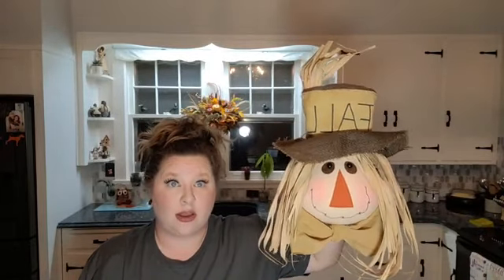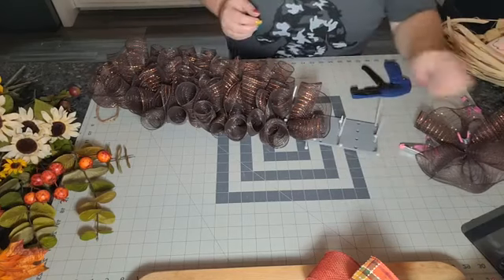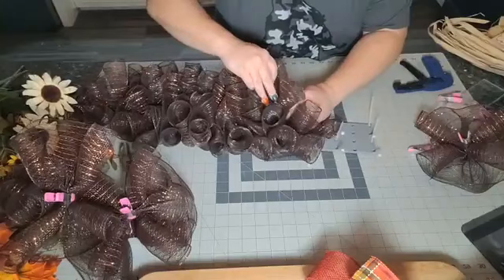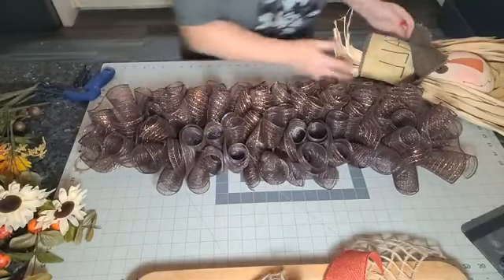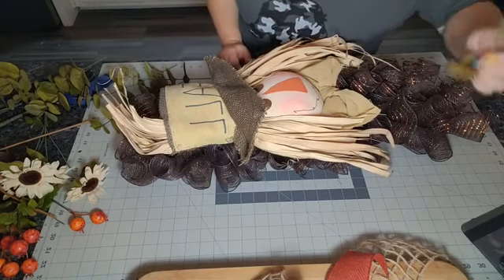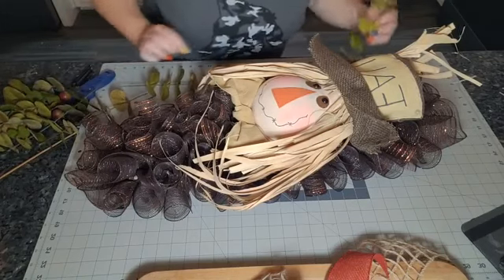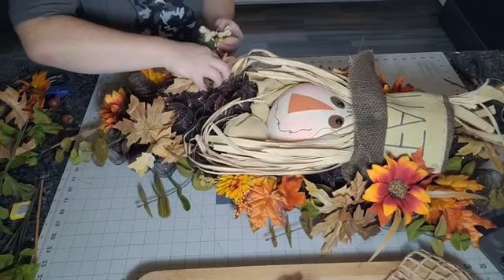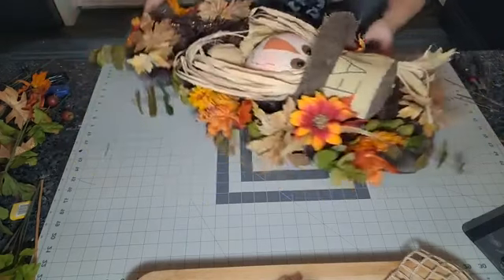How to Make A Fall Swag; Scarecrow Swag; Easy DIY Wreath; Made By Marianne Facebook Live replay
The adorable scarecrow attachment used in this video can be found at craftoutlet.com.

"This time it was Made By Marianne, next time it could be made by YOU!" 🥰